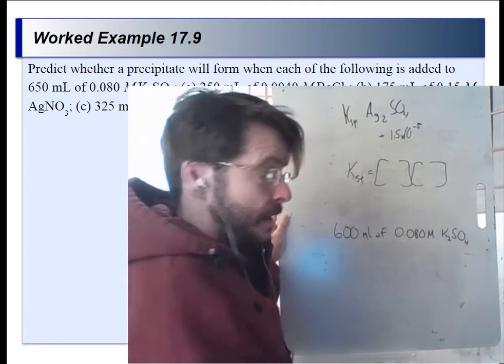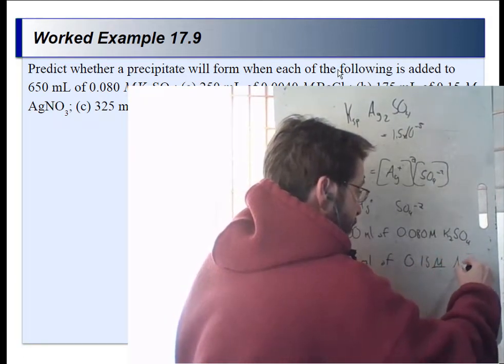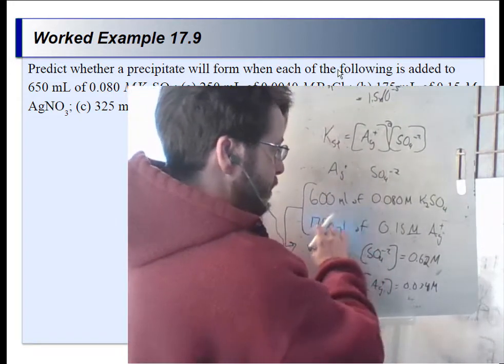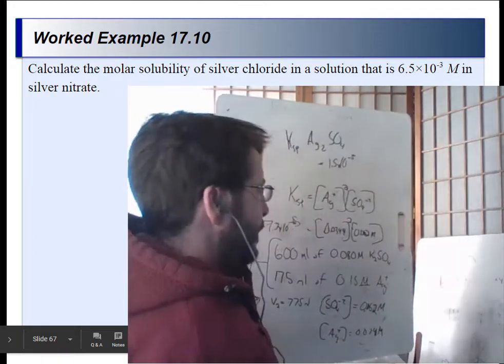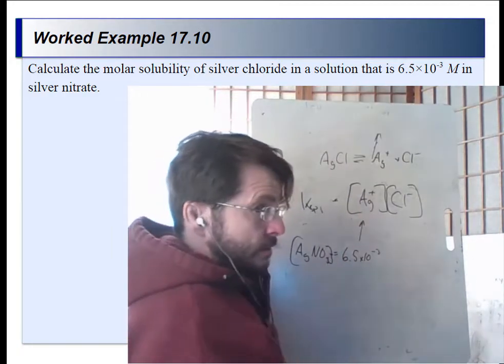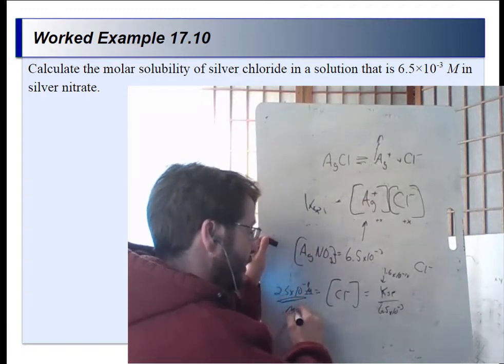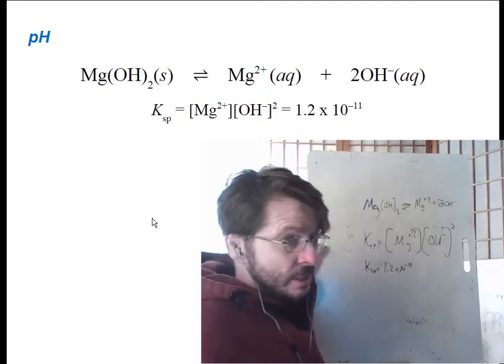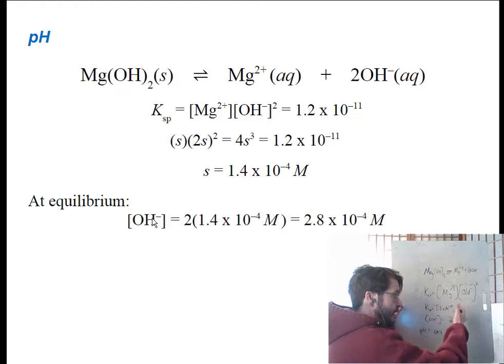M1P3 CHE120 b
Solubilty